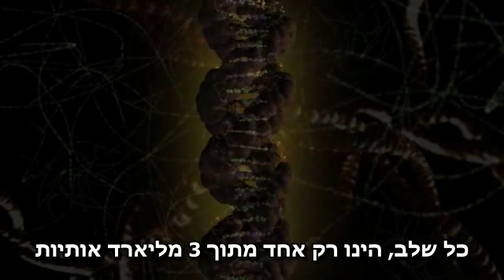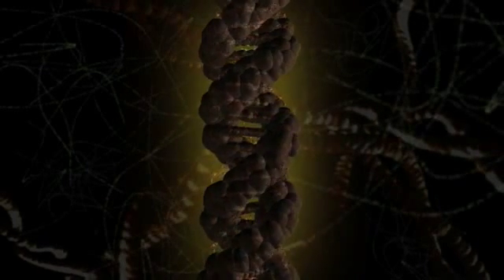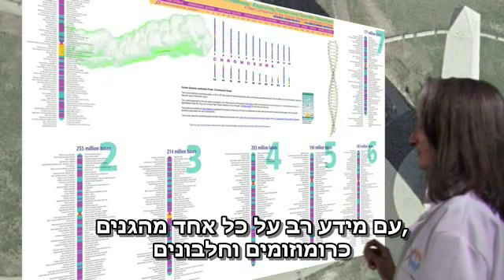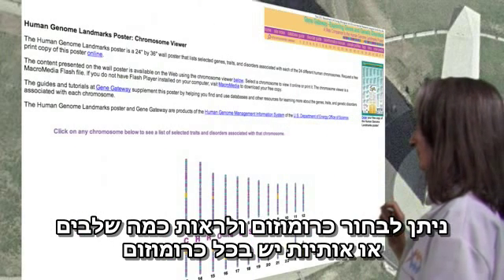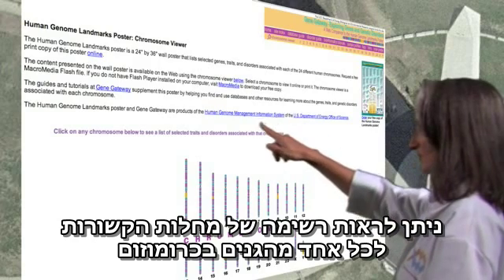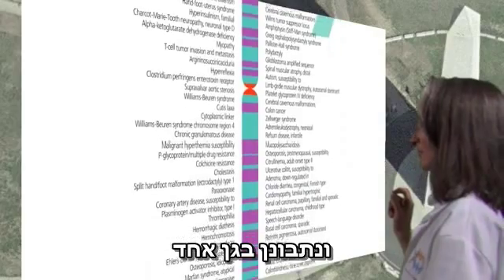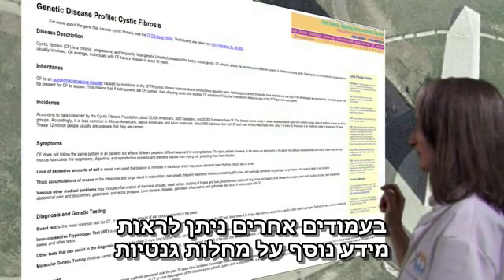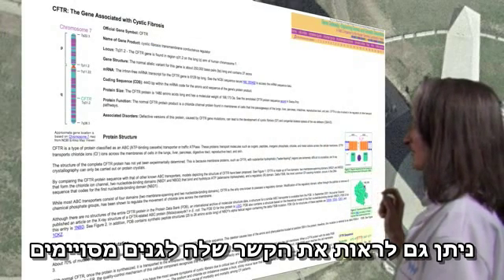Chromosomes hebrew sub.avi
This video was produced by the cassiopeia project. for more of their excellent videos